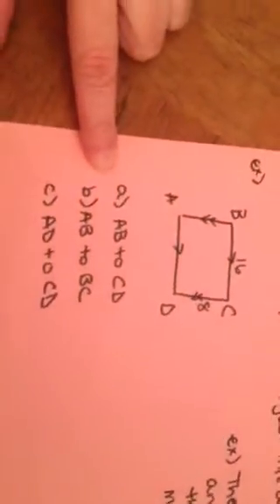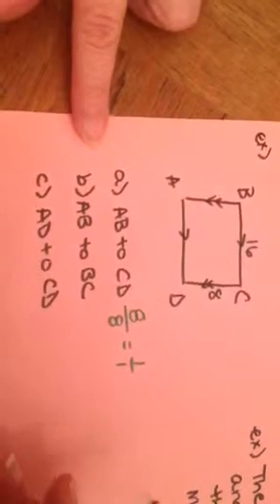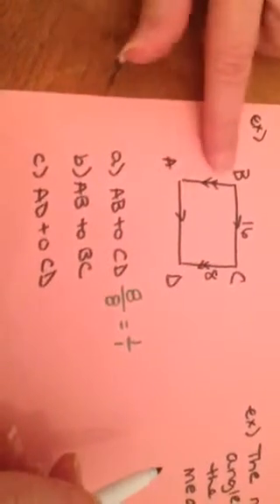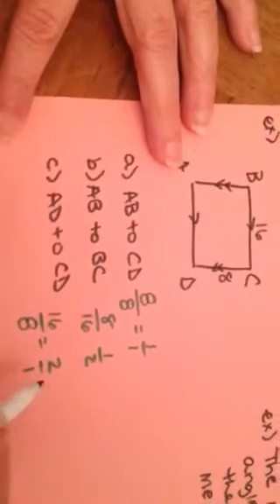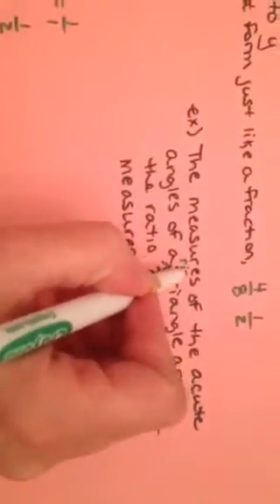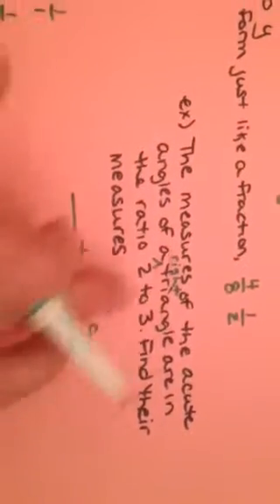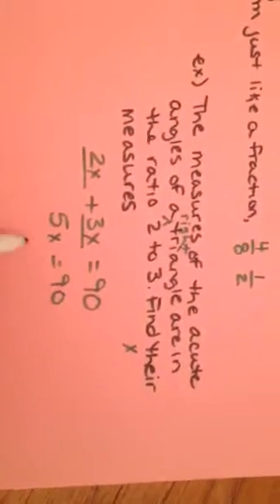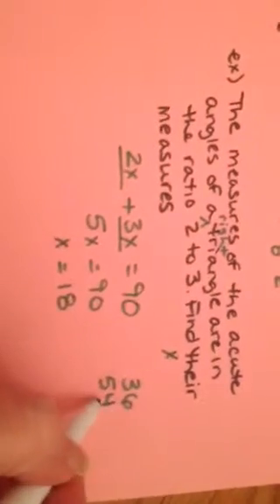Ratios part 1